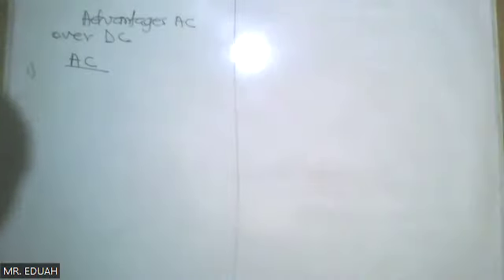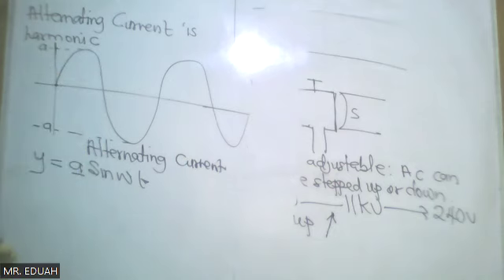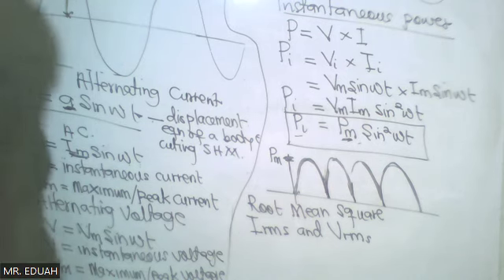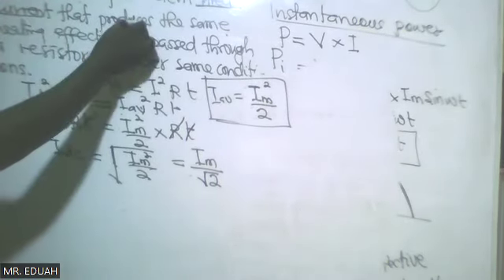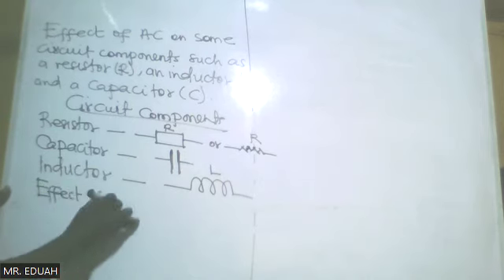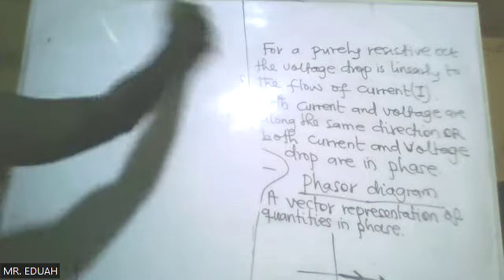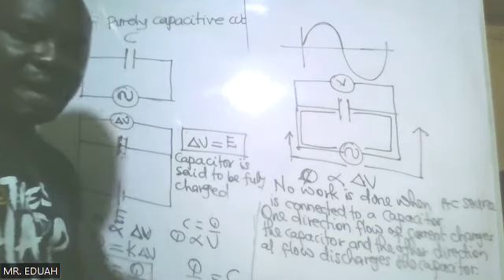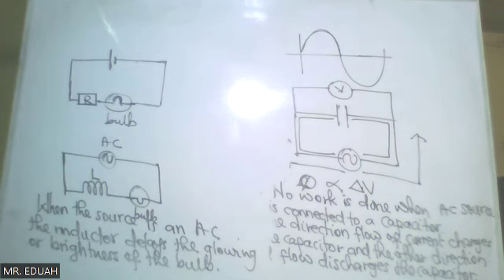AC THEORY 2